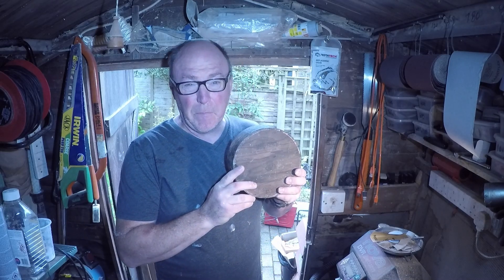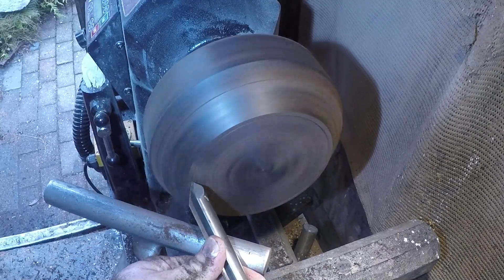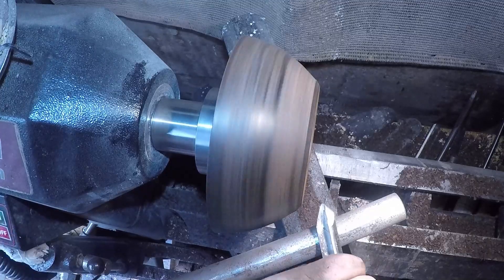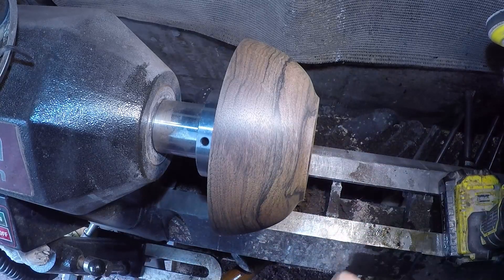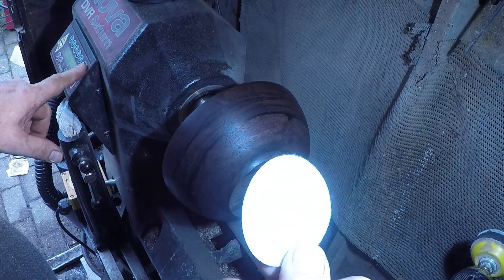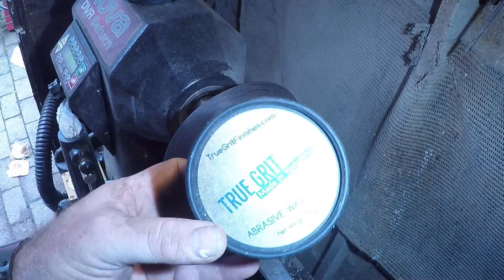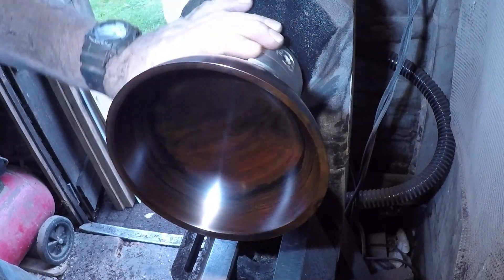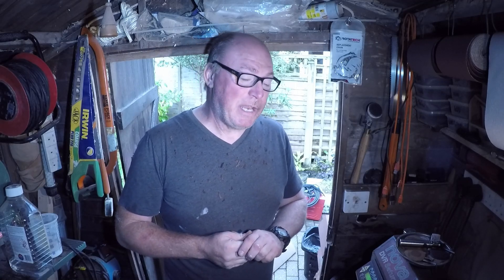Woodturning - A stunning Ebony Bowl even if I say so myself!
I have had an ebony blank for yonks, so I thought I should do something with it. What a piece of wood, the grain is beautiful and it cut like a dream!

Here are some of the products which I use. Though, I receive no support from vendors of these products, I will mention them to aid the newer turners in deciding what they like and what they don't!

Chestnut products
Cellulose Sanding sealer
Thinned cellulose sanding sealer using the Chestnut thinner
Acrylic sanding sealer
Wax 22
Thin CA
Medium CA
Food Safe oil

Other consumables
Starbond EM-02 thin CA
03a thin CA
Gorilla PVA
True Grit abrasive wax paste
True Grit superfine abrasive wax paste
Hampshire Sheen Danish oil
Hampsire Sheen Microcrystaline Wax
JDiction Resin

Shaprening System
Tormek SA-250, modified with new parts

Other Equipment
GoPro Hero 5
GloForce LED light
Manky old LED light!
Nova DVR Saturn lathe